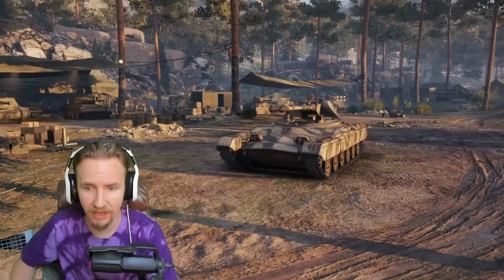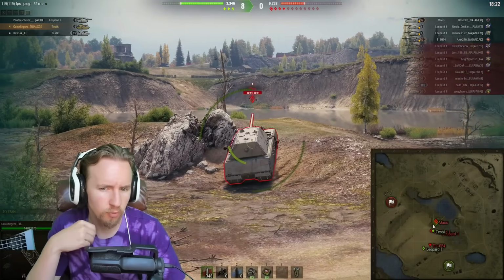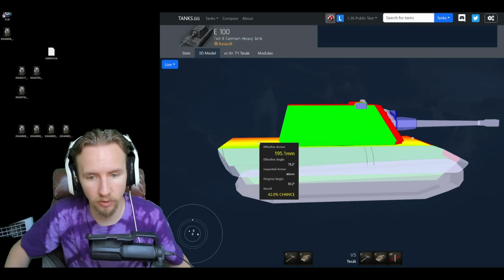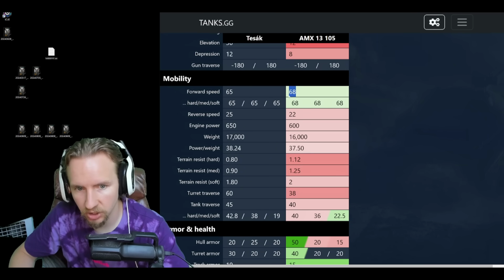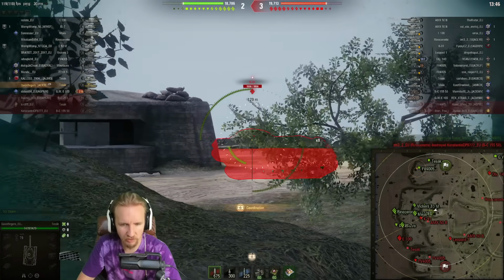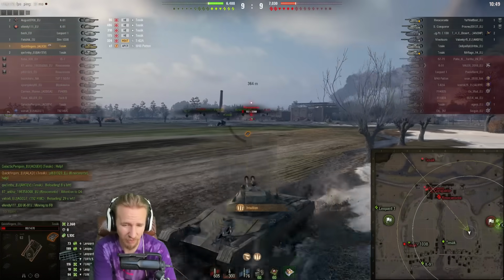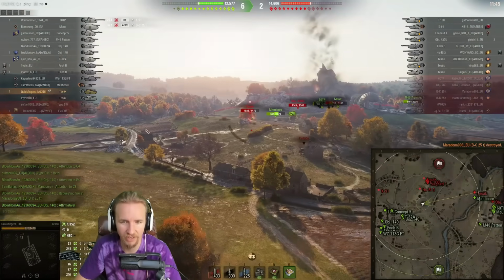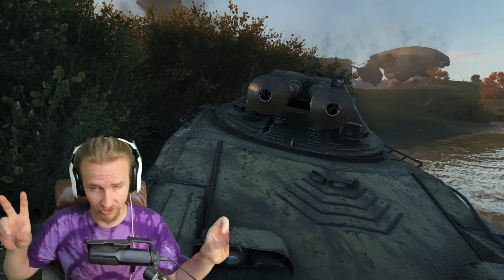Vz. 71 Tesak - Tank Review - World of Tanks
The Vz. 71 Tesak will be the first autocannon in World of Tanks! This T10 Czechoslovakian light packs a huge punch! Here's my full opinion!

Chapters:
0:00 The Vz. 71 Tesak Tank Review
0:47 Testing autocannons in World of Tanks
6:32 Autocannons Overmatch EVERYTHING?!?
8:12 It goes through a MAUS ROOF!
11:06 The Stats
21:34 The Equipment
22:37 Crew Skills
23:37 Field Mods
24:15 Game 1
27:18 Game 2
28:46 Game 3
35:37 Game 4
42:54 Conclusion